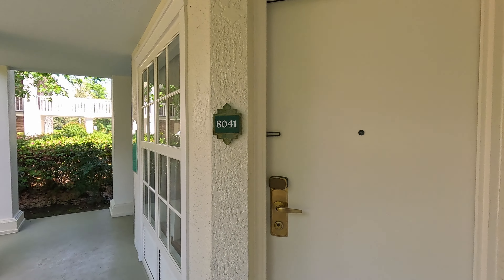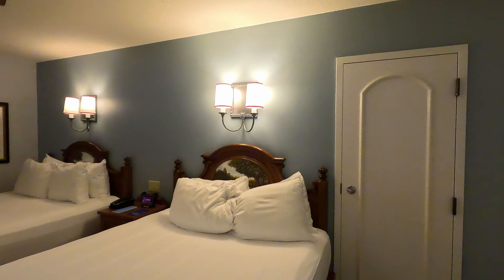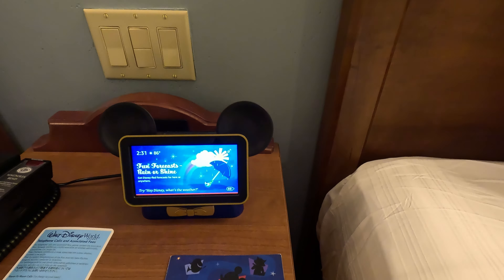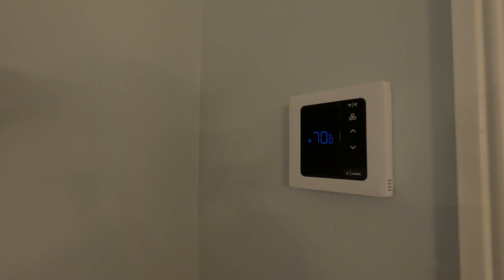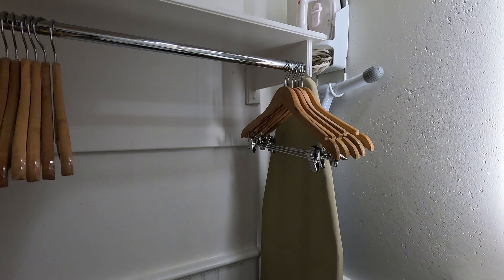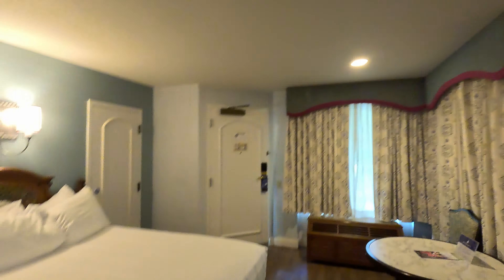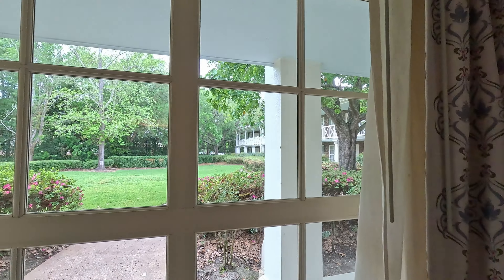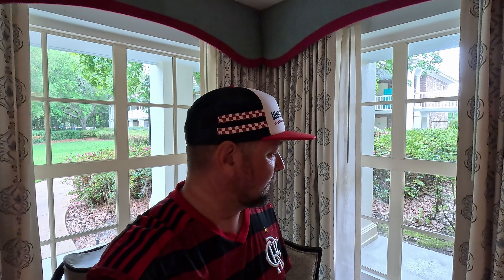Disney's Port Orleans Riverside Room Tour And Review, Woods View Room.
This is a full review and tour of a woods view Guest Room at Disney's Port Orleans Riverside. Come on and check it out!

Thank You Patrons:
Fabiola Simas
Hebe Silva
Veronica Hanne
Mark Dodds
Leigh Ann Mays
Joshua Holly
Butch Moore

Mailing address:
Medling World